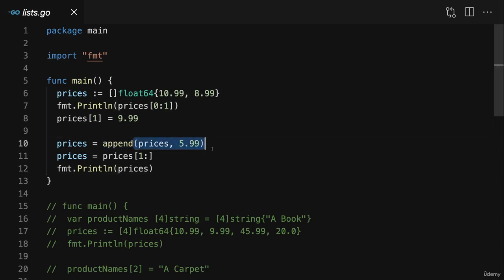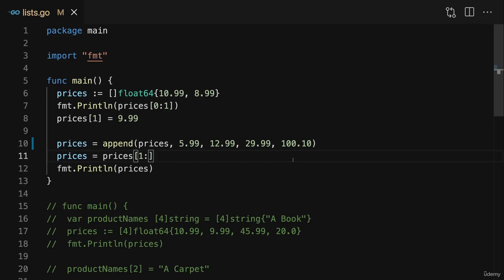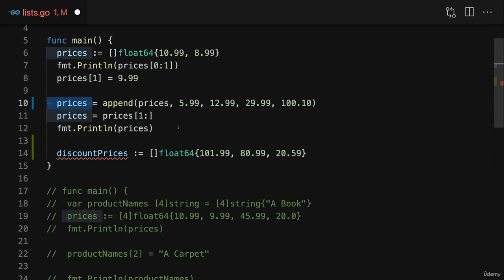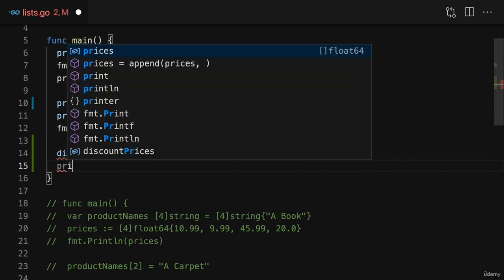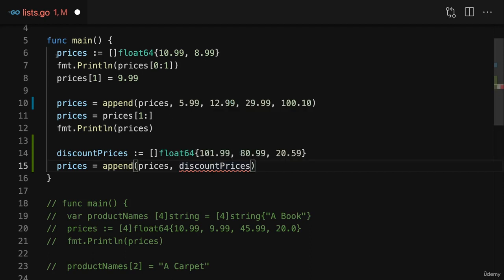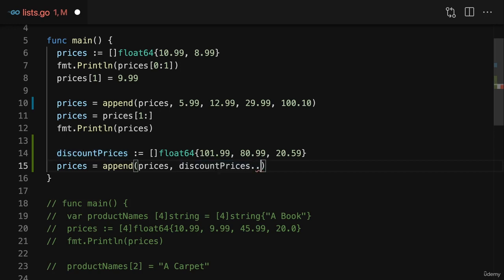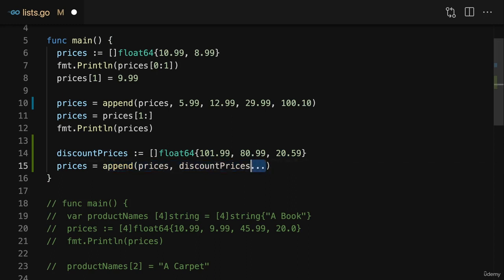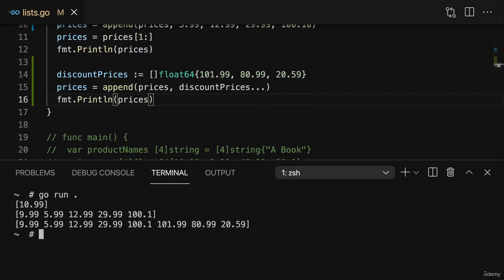109 Unpacking List Values